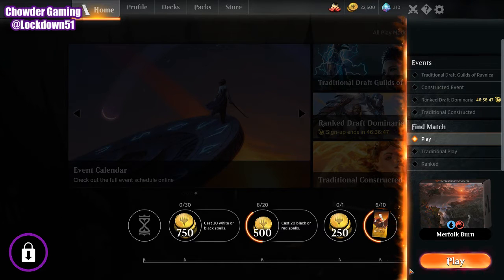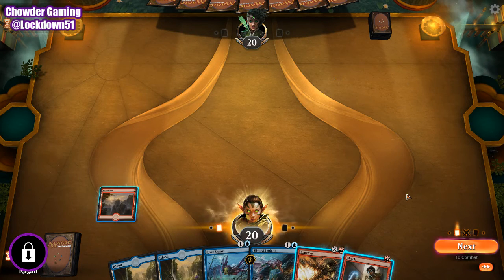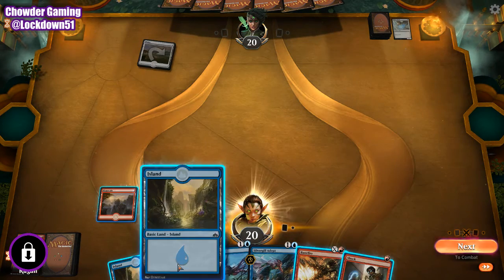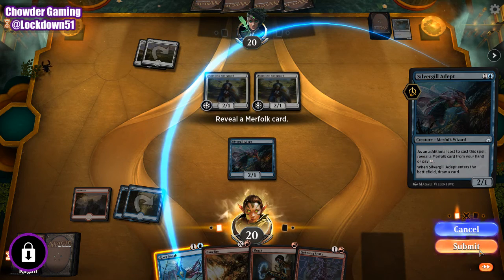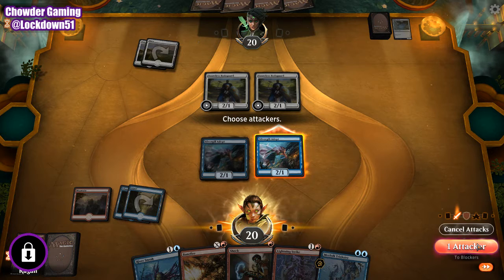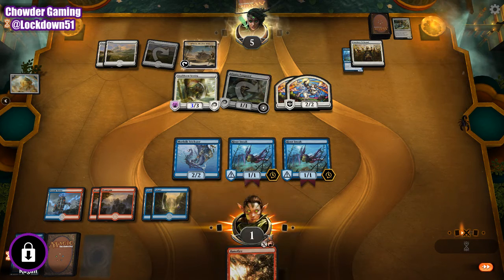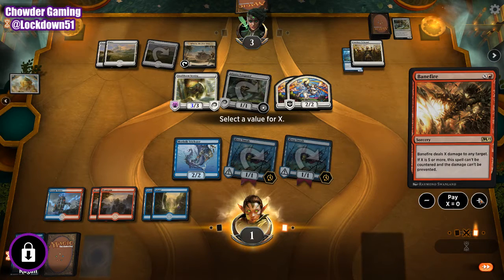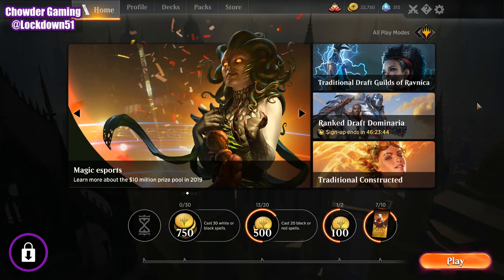Merfolk Burn VS Benalia Knights (Quick Win #51) MTG Arena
The Merburn is Back!